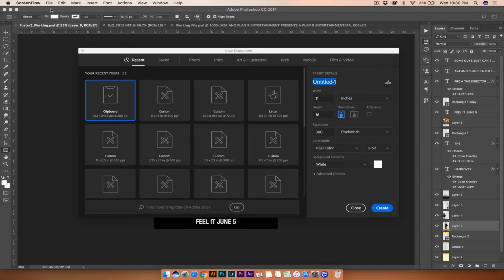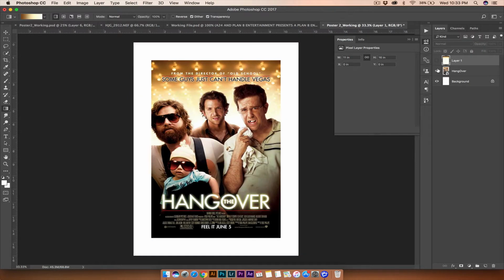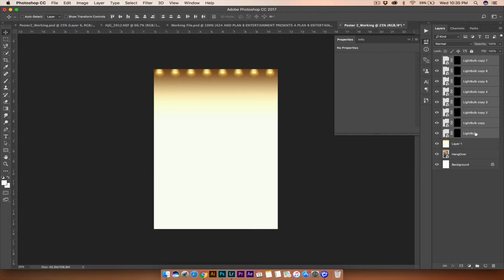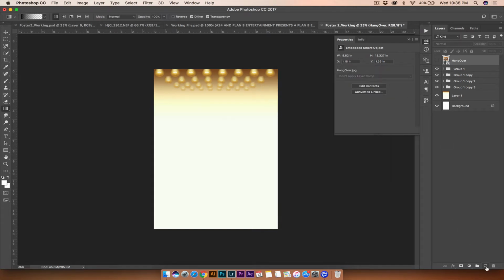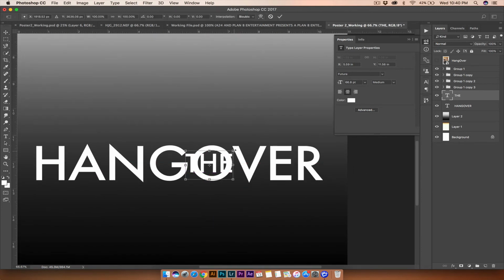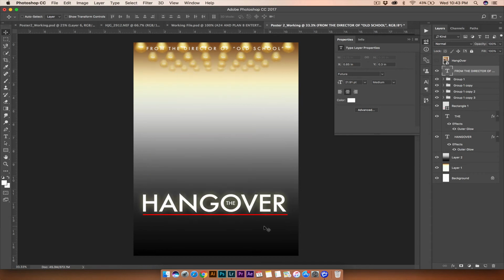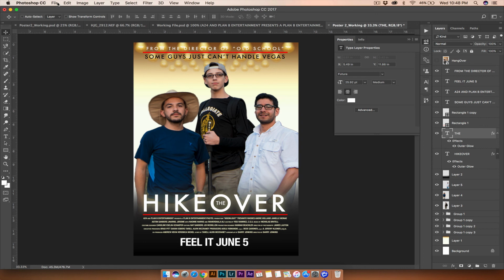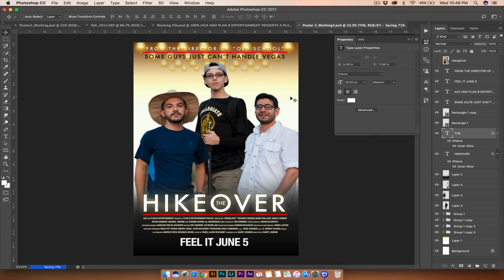Movie Poster 2